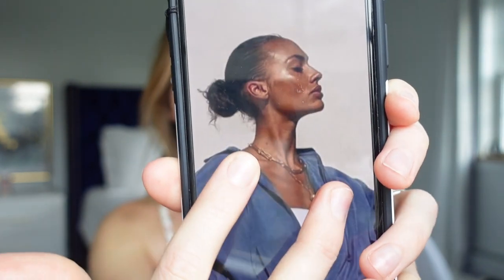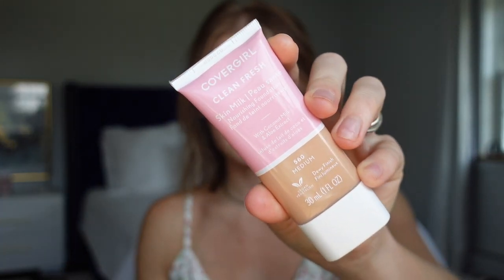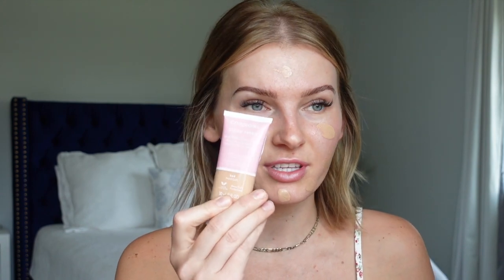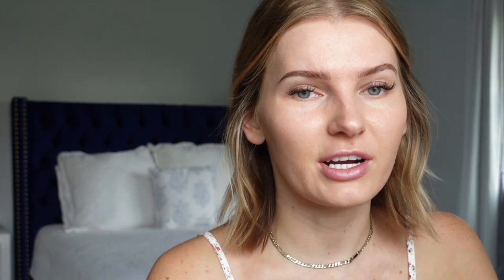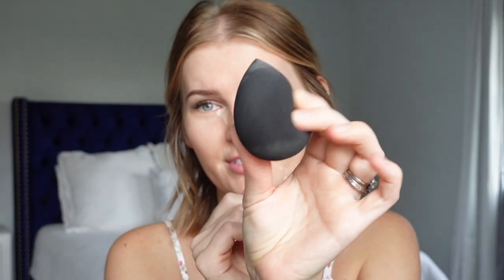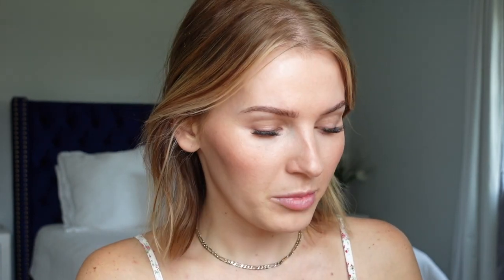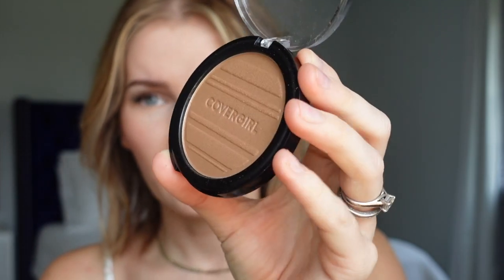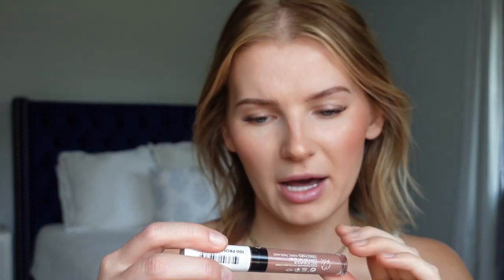GRWM: EASY, BRONZY full face of COVERGIRL makeup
LINKS:
Skin Milk (560 Medium)
Hydrating concealer (Fair Light)
Cream blush (butterflies)
Cooling Glow Stick (transparent)
Pressed Powder (transparent)
Bronzer (Sunset Glitz)
Ultimate Liquid Lip (Prosecco Pop)